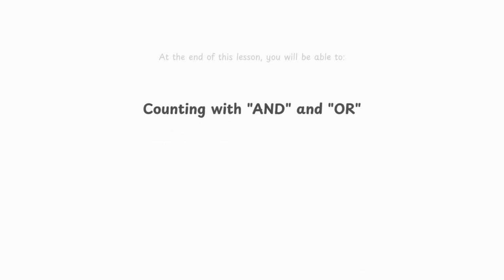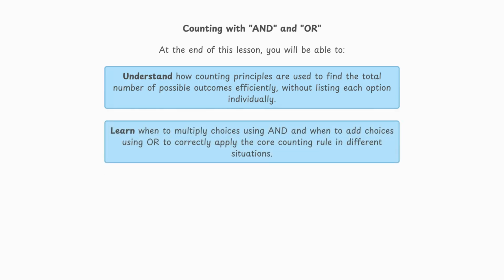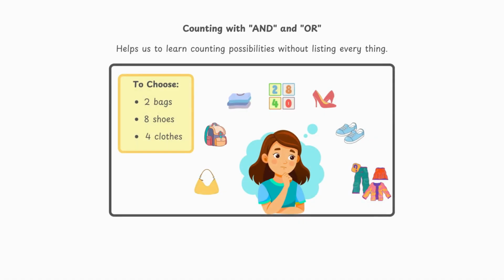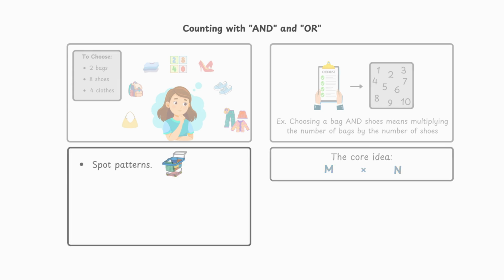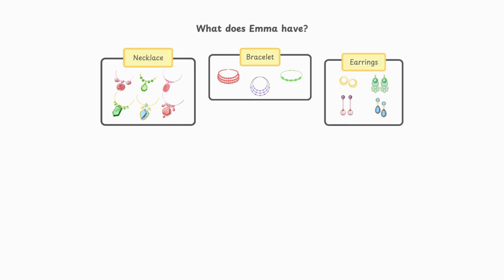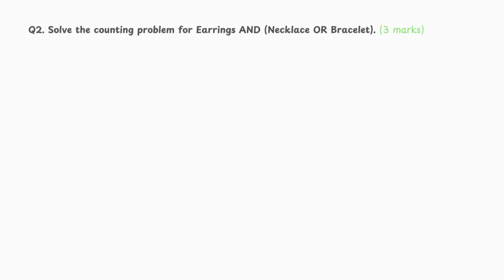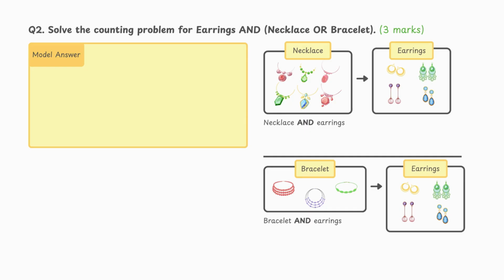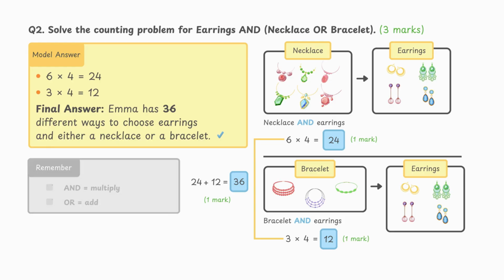GCSE Mathematics | Counting with AND & OR | Explained + Worked Example